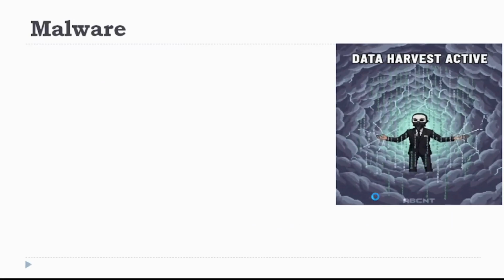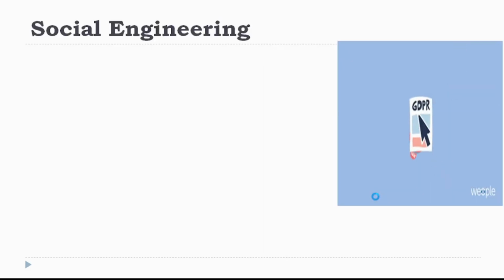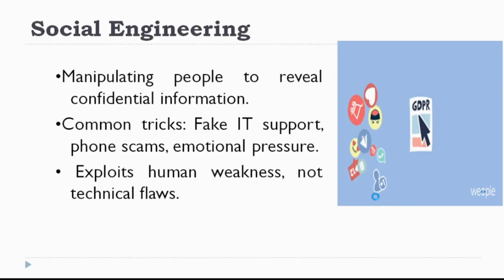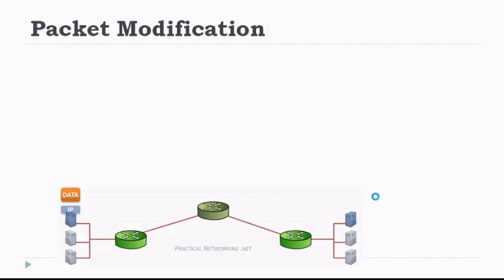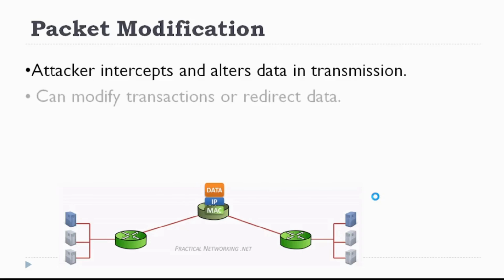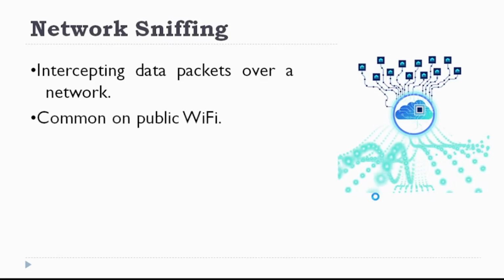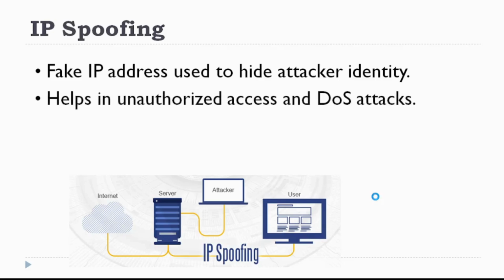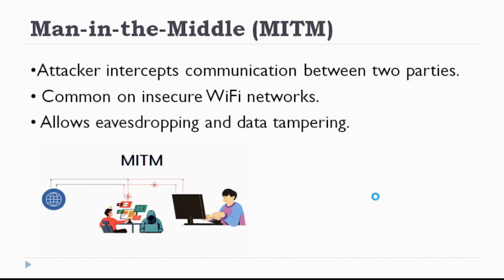Top Information Security Threats You Must Know in 2025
This video provides a clear and detailed explanation of the most common Information Security Threats faced by individuals, organisations, and digital systems today. We cover different types of threats, real-life examples, and essential preventive measures to strengthen information security. Perfect for BCA, BSc IT, MCA, MBA IT, cybersecurity learners and professionals.

Meaning of Information Security Threats

Types of InfoSec threats

Human-related, technical, and environmental threats

Malware threats: virus, worm, ransomware, spyware

Social engineering threats: phishing, vishing, smishing

Insider threats and organisational risks

Network-based threats: MITM, DoS, sniffing

Physical & environmental threats

Prevention strategies and best practices

🛡️ Major Categories of Information Security Threats

Malicious Software (Malware)

Insider Threats

Network Threats

Application Security Threats

Physical & Environmental Threats

Human Error & Lack of Awareness

BCA / MCA / BTech / BSc IT students

Cybersecurity beginners

IT professionals

Faculty preparing teaching content

💡 Bonus

The video includes simple examples and easy-to-remember explanations that help you understand how these threats impact confidentiality, integrity, and availability (CIA triad).